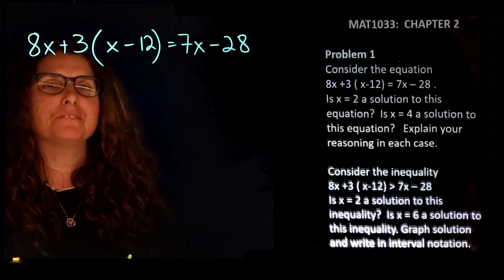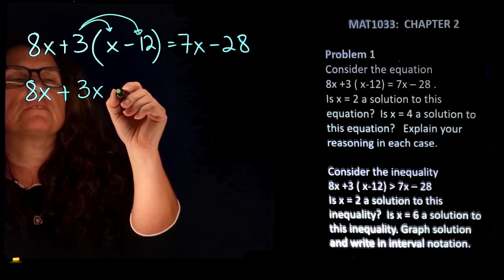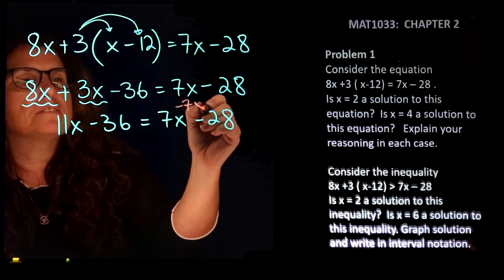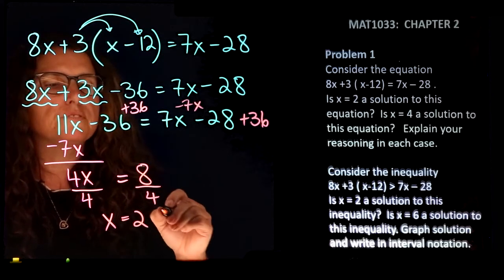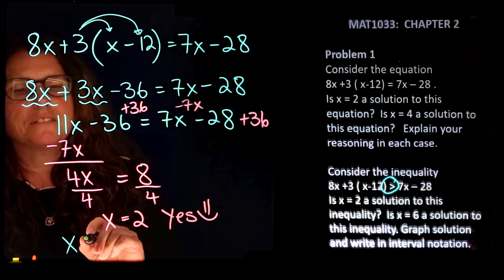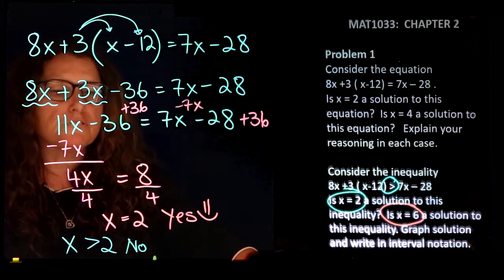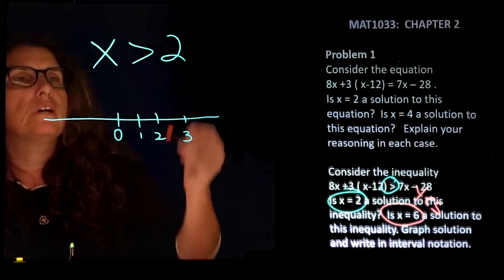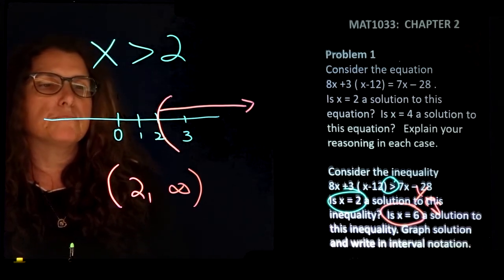MAT1033: Chapter 3 - Problem 1